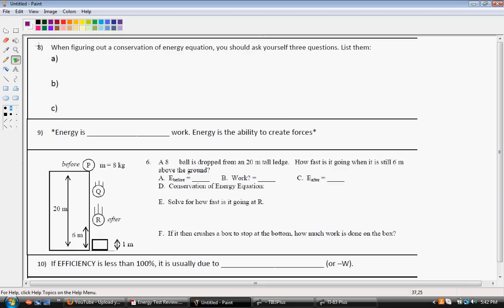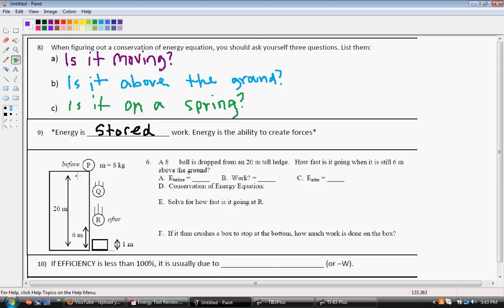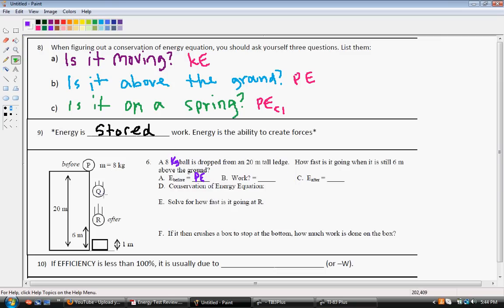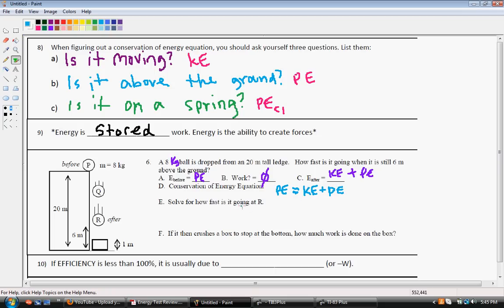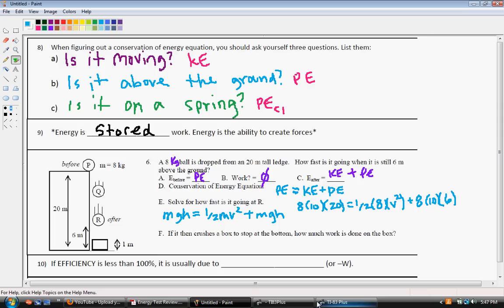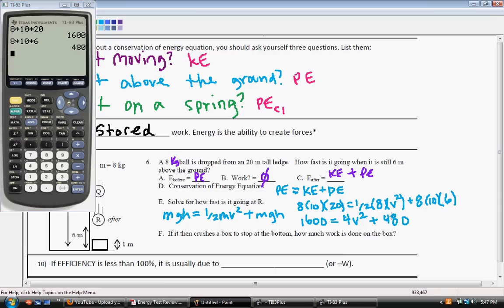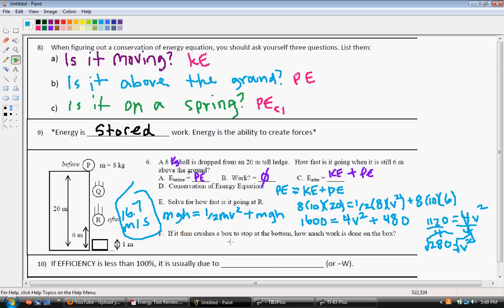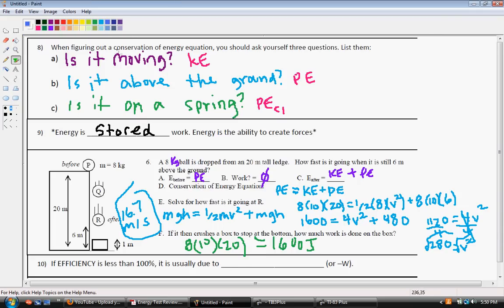Energy Review #'s 8-10.avi